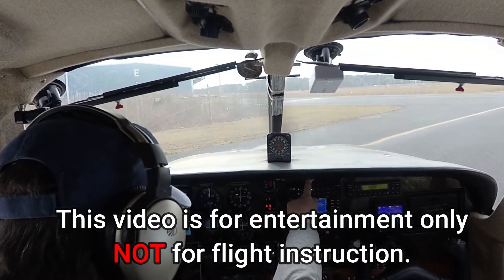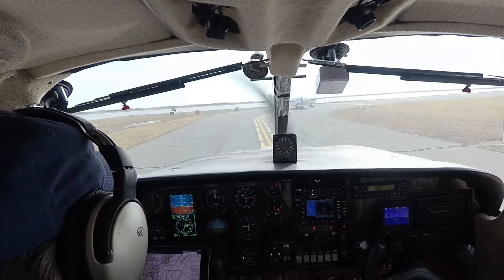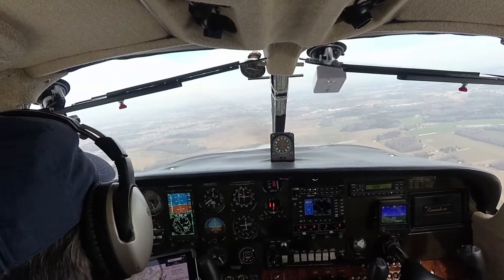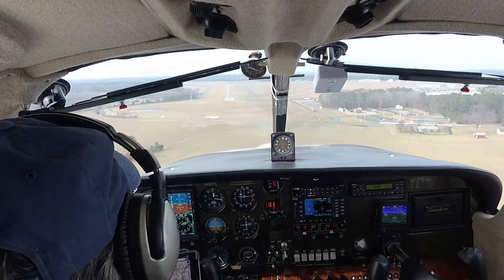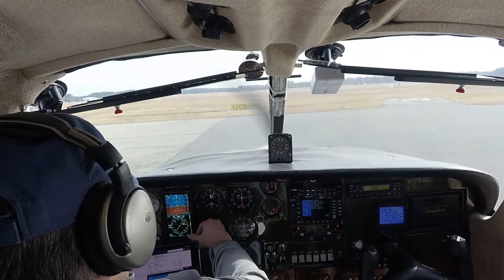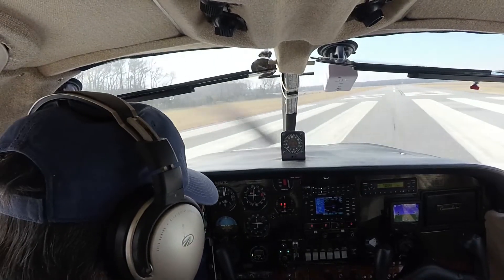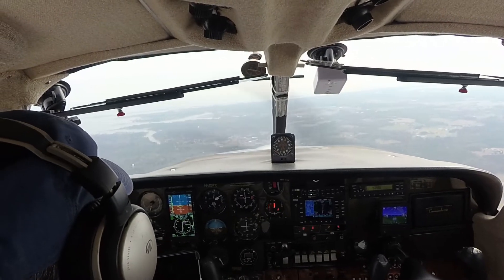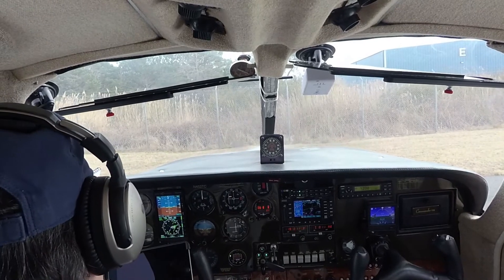Lunch Run Delaware Coastal - KGED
Since the mission pilot relocate was scrubbed due to Charles getting a ride to OCMD, we decided on a lunch fly out instead.  The flight of two was very loose with a two plus mile separation, no brief means no close flight.  We enjoyed lunch and conversation at Arena's located in the terminal.

0:00 Start
0:22 WX KOXB
2:22 Takeoff OXB
4:18 WX KGED
6:30 Prelanding checks
7:00 Landing KGED
11:20 Takeoff GED
16:00 Landing KOXB